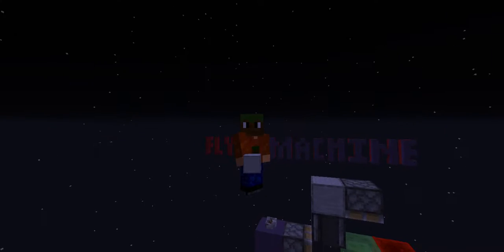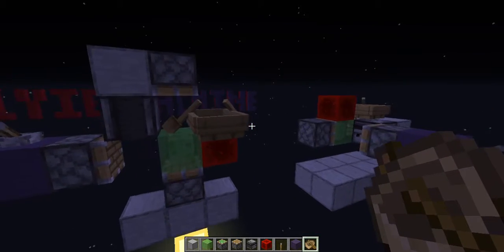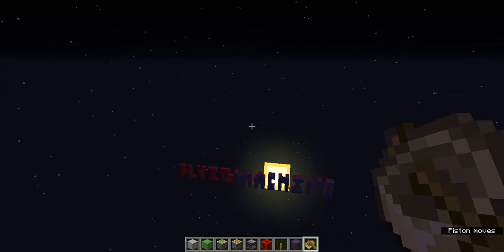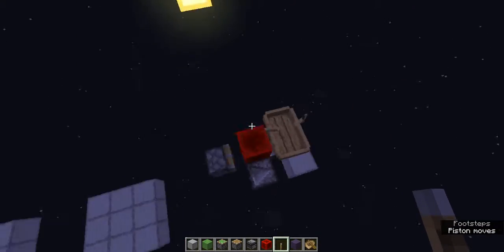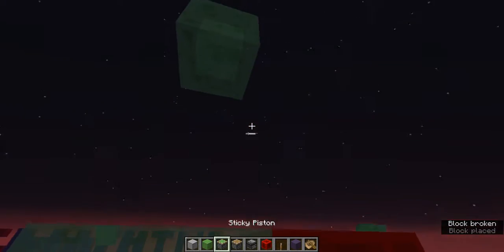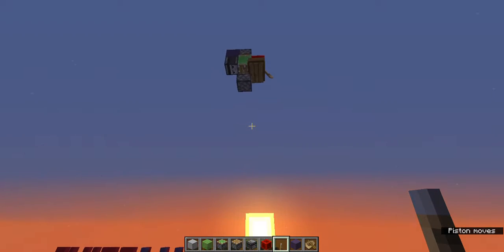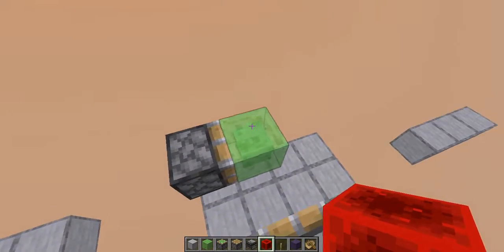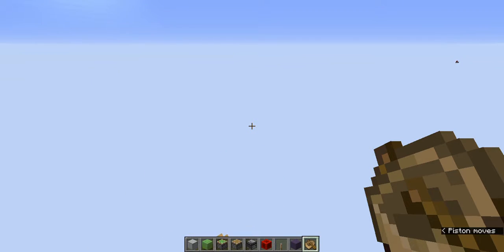Simple Flying Machine Tutorial!| SwelXr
In Today's tutorial,  we learn how to make a very easy flying machine! Off to the stars!

-Lever Combination Lock Tutorial!|Saliquid
-Six Minecraft Pranks (First Episode)